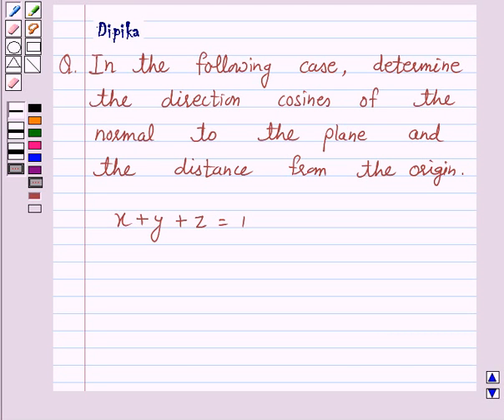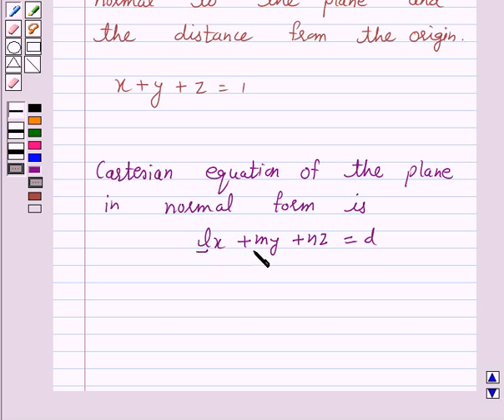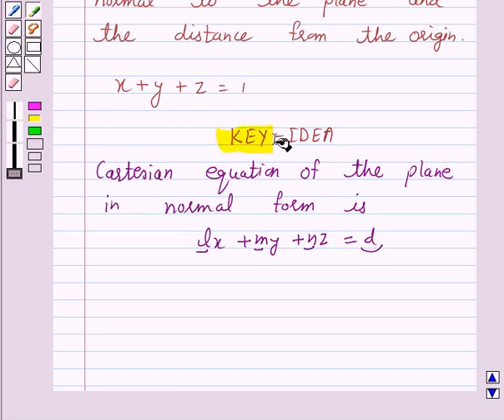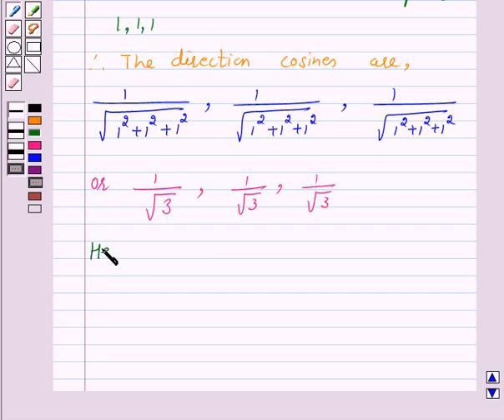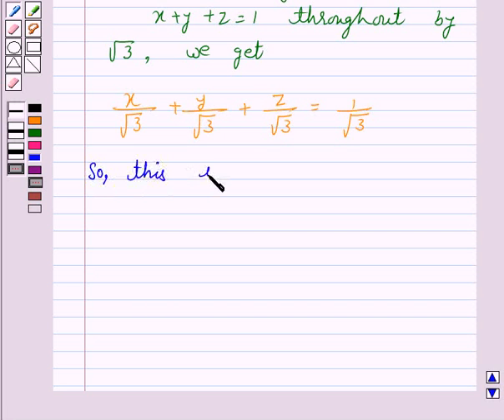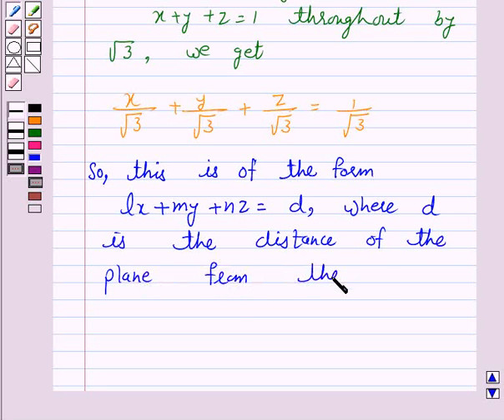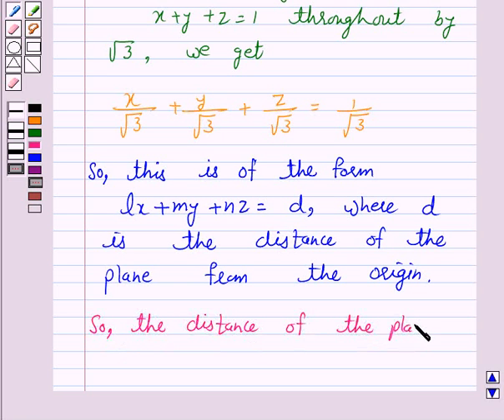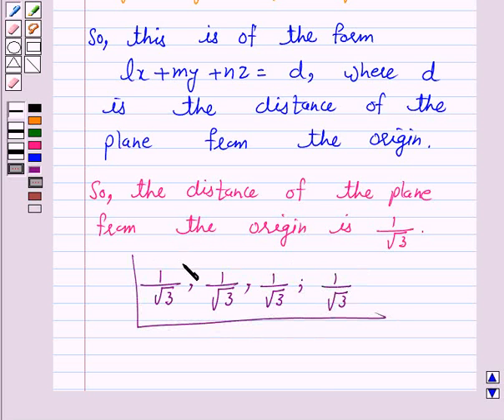Maths XII NCERT 2007 11 11 3 1b